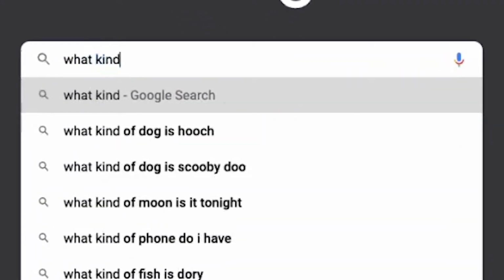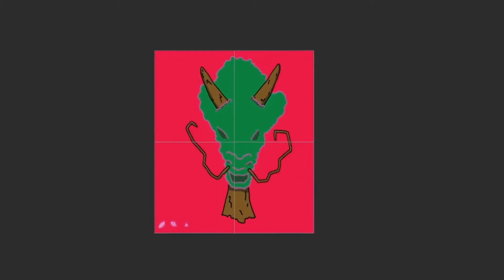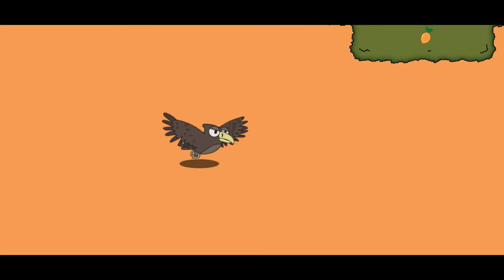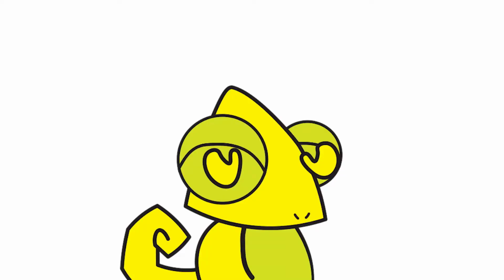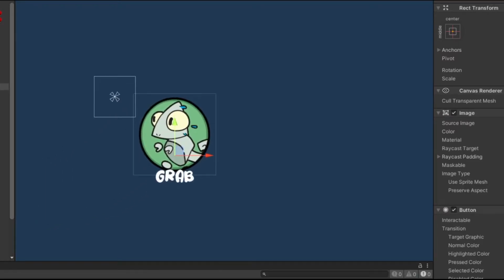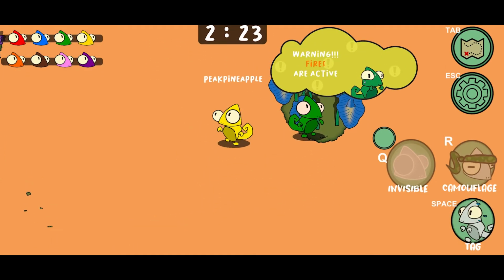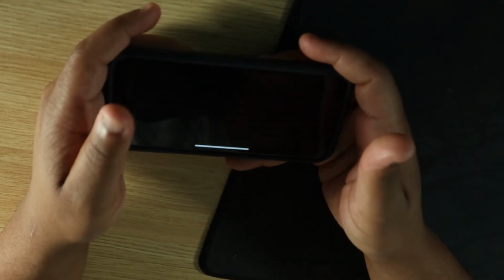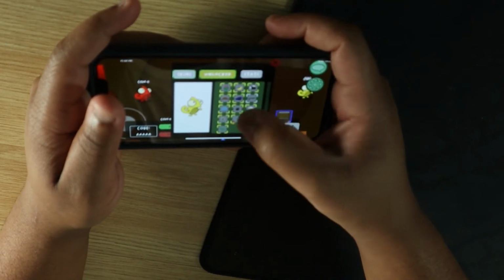Adding a Octopus and Dragon to my Hide and Seek Game (DEVLOG #12)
This video is the progress I made within the last two weeks of Game Dev on my commercial Game : WE HIDDEN